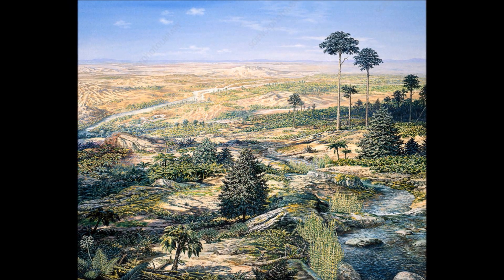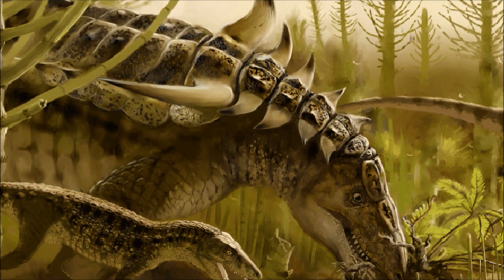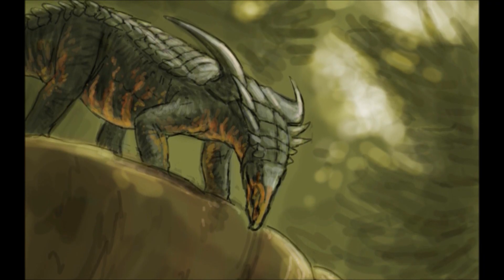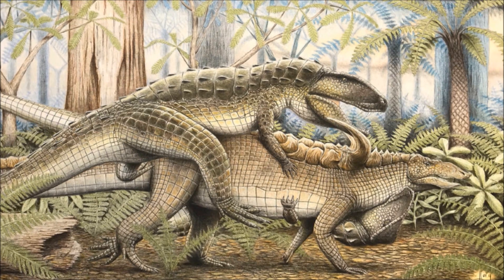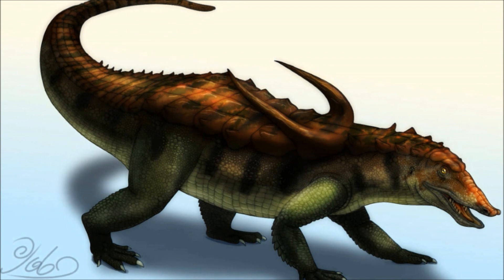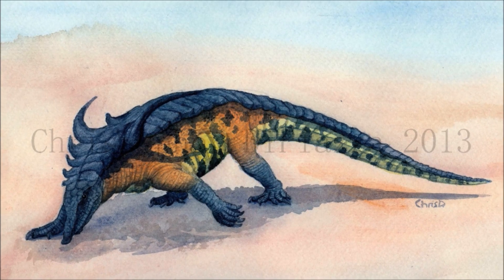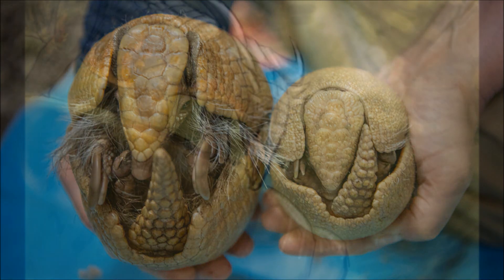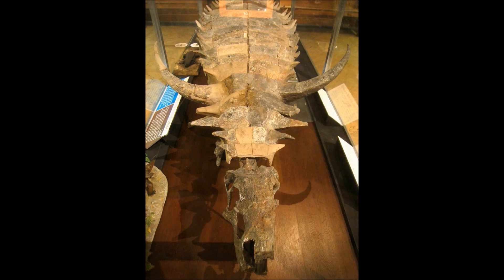Prehistoric Breakdown: Desmatosuchus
Throughout prehistory there were many different ancestors of crocodiles that came in many different forms. From those that took to the sea to those that dug in the earth and even giant terrestrial carnivores. Many lived in the Triassic were they also evolved one that would look eerily similar to the later ankylosaurs.
Today we breakdown the heavily armored herbivorous croc, Desmatosuchus.
00:00 Narrative
06:47 Breakdown